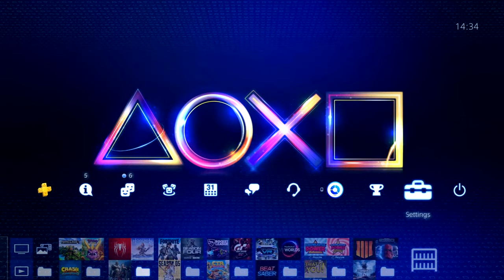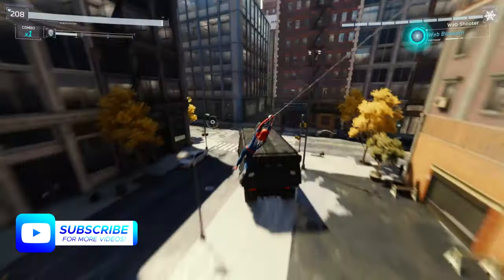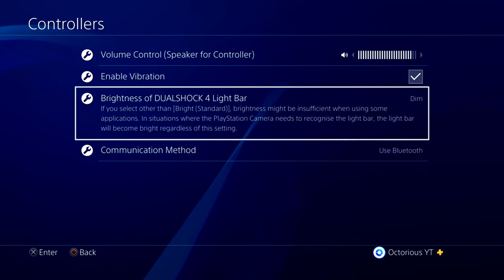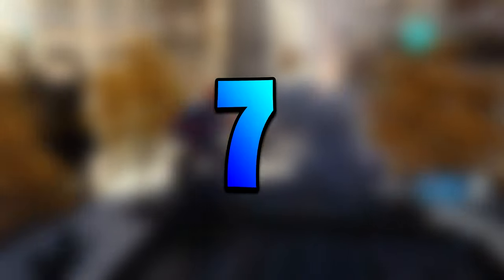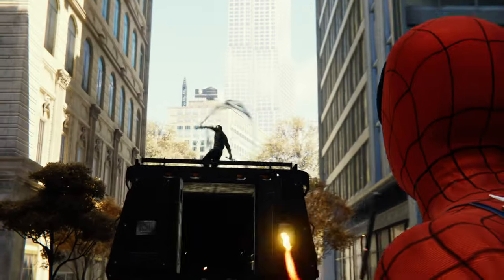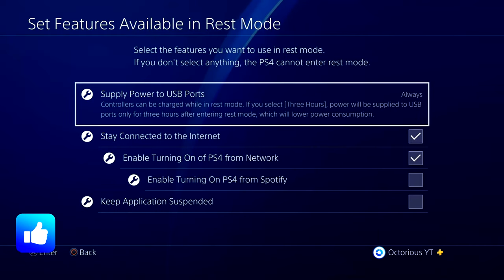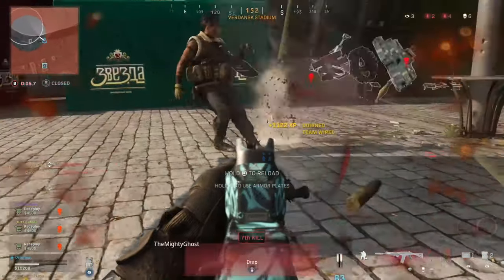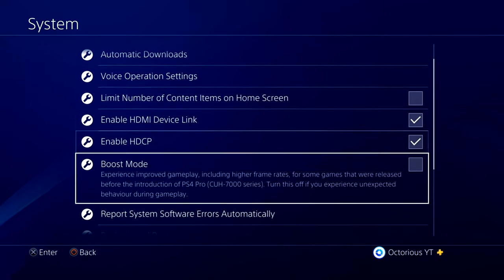Change These PS4 Settings NOW!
Change these PS4 Settings Now! I'm going to show you 16 different settings you need to change! These settings will give you a PS4 performance boost, unlock new PS4 features from the settings menu on any model of the PS4 & more!

Hey everyone, my name is Octorious and in this video, I show you 16 settings you need to change now on your PS4 for better performance, new features, and have an overall better experience on your PlayStation 4. Some of these settings will increase PS4 FPS and performance, whilst some will unlock new PS4 features and show you how to increase the PS4 controller battery life. What PS4 settings should you change? Watch this video to see which PS4 settings should you change to get the most out of your PlayStation 4 console, and see what the best PS4 settings are in 2022. If you want to know what PS4 settings should you change then make sure to keep watching all the way to end so you don't miss any features, performance tips etc that this PS4 settings walkthrough and guide will inform you of. I hope this best PlayStation 4 settings guide helps you out! Remember to change these PlayStation 4 settings NOW! You don't want to forget these PS4 settings you need to change! Some of these settings, such as the PS4 Boost Mode option are only available on the PS4 Pro.

⏱️Timestamps:
0:00 Why Should You Change These PS4 Settings?
0:14 Setting 1
0:41 Setting 2
1:01 Setting 3
1:16 Setting 4
1:36 Setting 5
1:50 Setting 6
2:03 Setting 7
2:22 Setting 8
2:42 Setting 9
2:54 Setting 10
3:08 Settings 11 & 12
3:38 Settings 13, 14 & 15
4:25 Setting 16

•Gameplay Recorder (PS4 Pro)

•USB (For Transfering)

•PS4 Pro

•My Display

🛠PC Specifications (Streams/Editing)
•CPU - Intel i7 6700k @3.40ghz base, 4 Cores, 8 Threads
•GPU - Nvidia Windforce GTX 1080TI
•Installed RAM - 16GB @2133MHZ
•MATX GA-H110M-S2H Motherboard